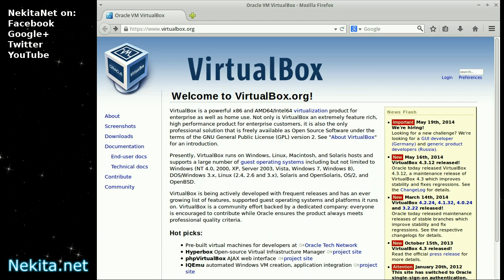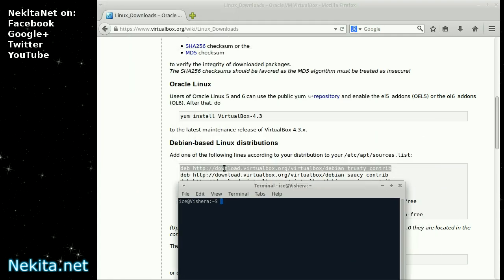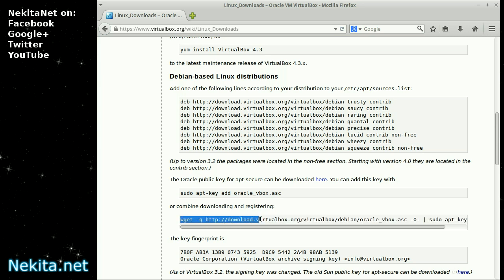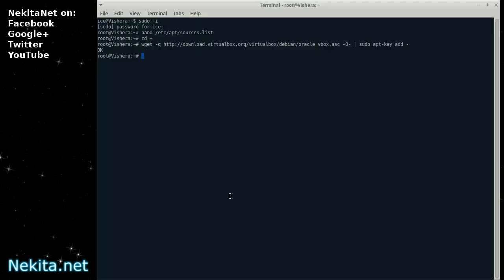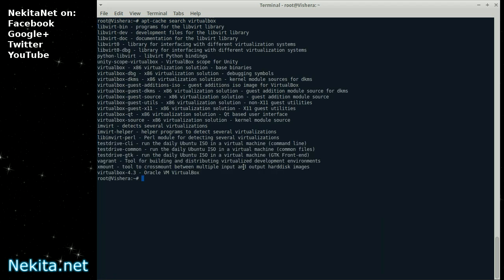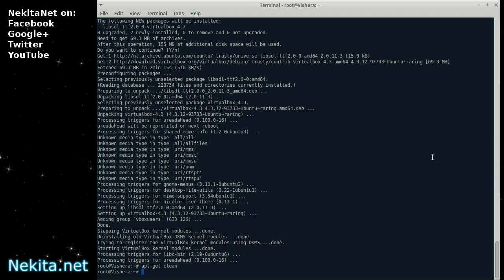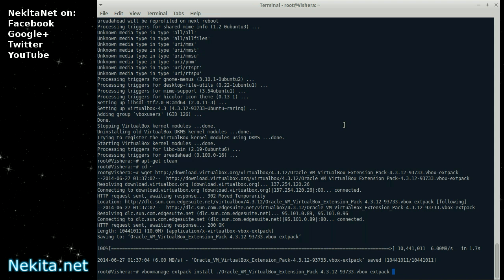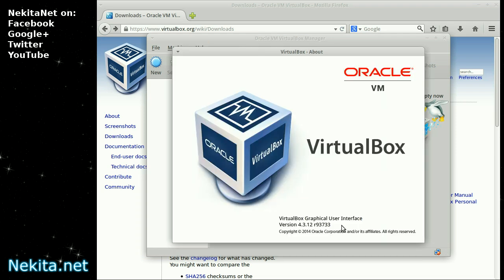Install VirtualBox on Ubuntu, Xubuntu or other Debian derived distributions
(Valid in 2019*) Step-by-step guide on installing Oracle VirtualBox on Xubuntu, Ubuntu or other Debian derived distributions. Install via the command line will include downloading and installing the "VirtualBox Extension Pack", so get your typing skills ready!

*Note: This method has been validated in 2019 for more recent versions of Xubuntu and Virtualbox.

(c) 2013 & 2014 Nekita.net, excluding: otherwise copyrighted sources (as far as applicable)

Products shown/demonstrated: Xubuntu 14.04 LTS, Oracle VM VirtualBox branch 4.3 version 4.3.12 & VirtualBox Extension Pack